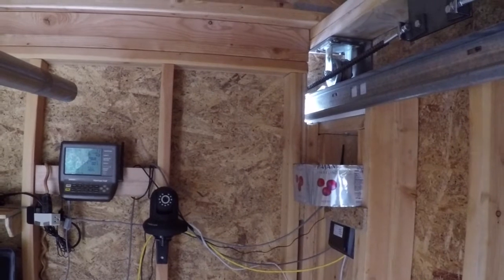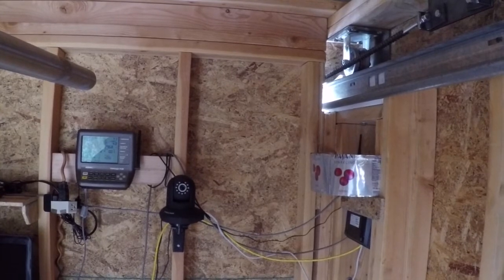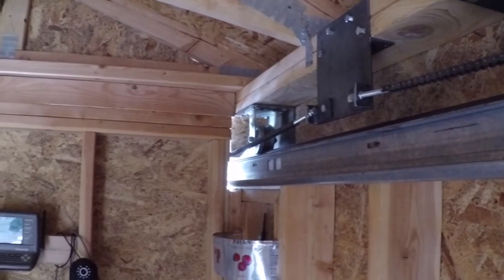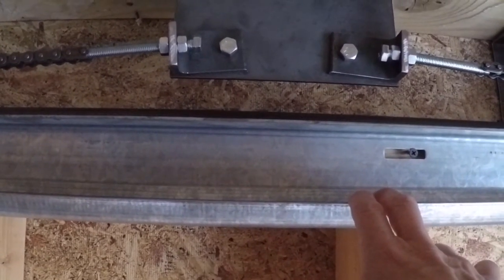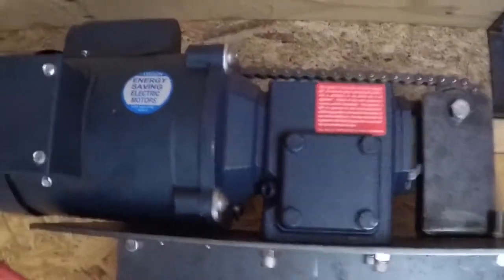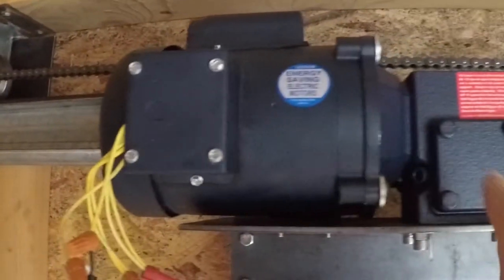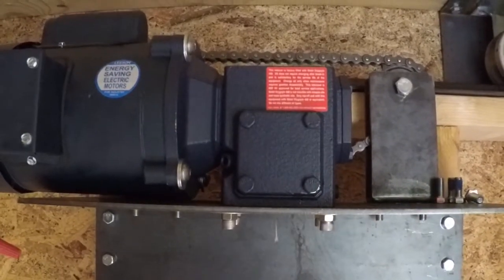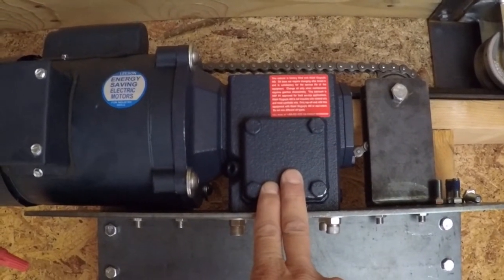Observatory Solutions Roof Motorization System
A general description of the Observatory Solution roof motorization system and a test of the roof open / close operation.